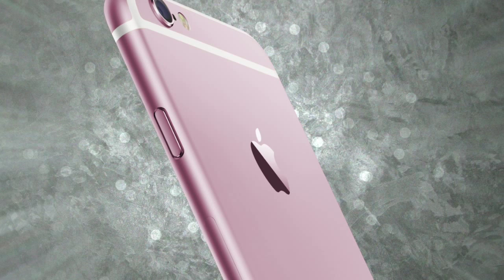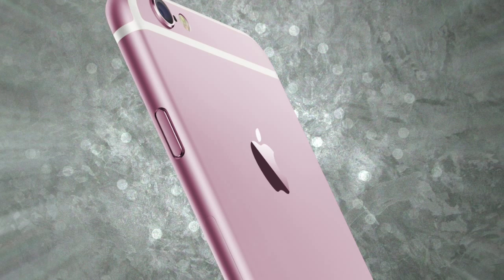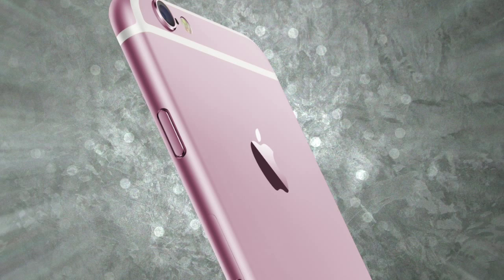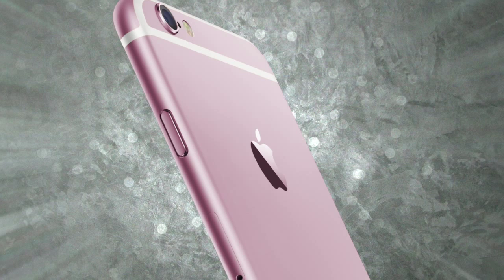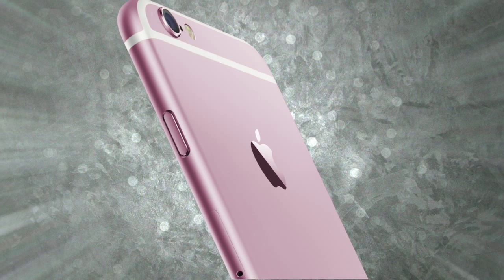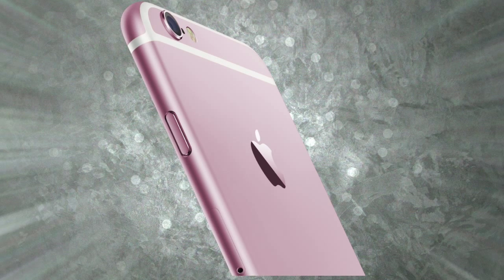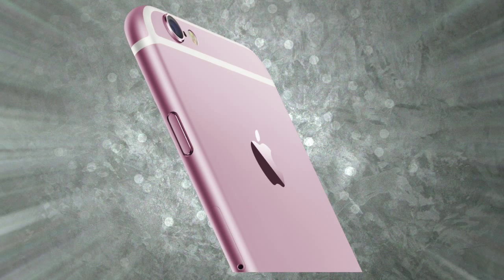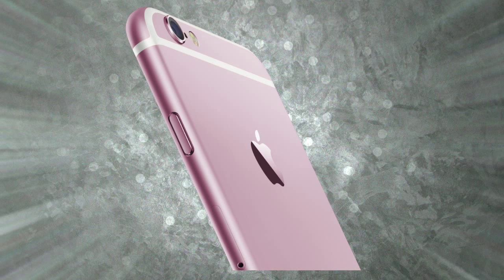iPhone 6S v.s. iPhone 6 v.s. Samsung Galaxy S6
This is an official comparison video between the brand new iPhone 6S, the iPhone 6 and the Samsung Galaxy S6.  I think I am leaning towards the iPhone 6S Plus.